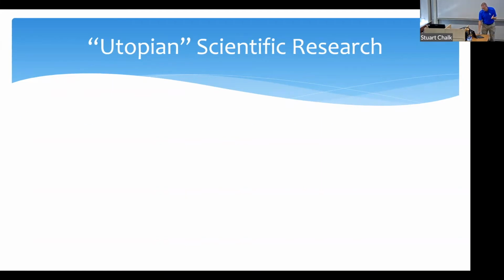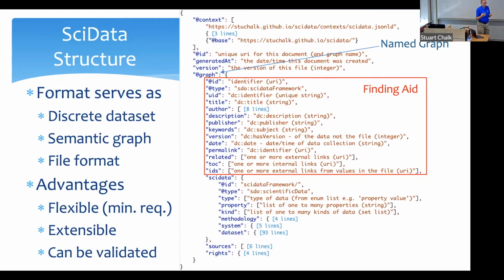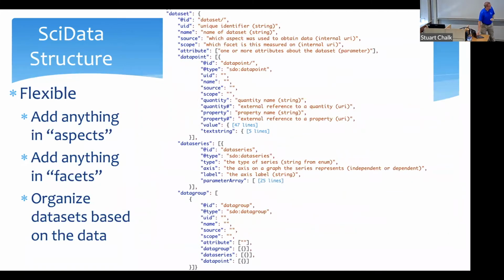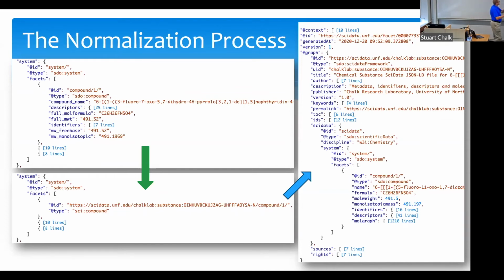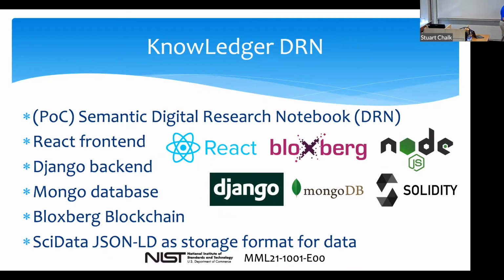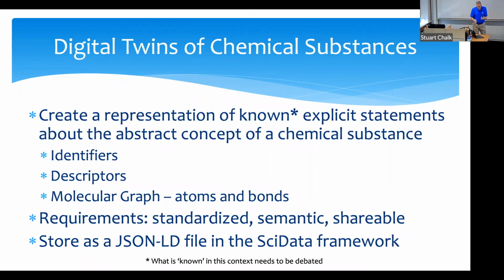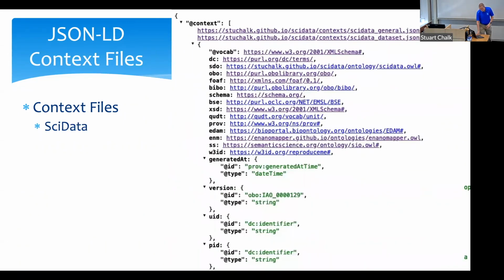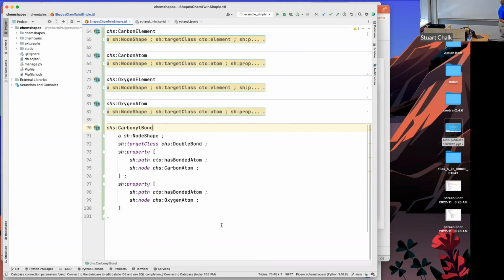SciData: Semantic Representation of Scientific Data and Applications in Chemistry - Stuart J. Chalk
Abstract: Findable, Accessible, Interoperable and Reusable (FAIR) is a paradigm shift in how we should make our research data available and useful for other scientists.  The SciData framework is a specification for constructing JavaScript Object Notation for Linked Data (JSON-LD) that are semantically encoded, giving meaning to research data and its contextual metadata.  This talk will cover the basics of how to create SciData JSON-LD using Python, some example data files for different types of data, use of the file format for the basis of a digital research notebook, and digital chemical twins.

Bio: Dr. Stuart J. Chalk is a Professor in the Department of Chemistry at the University of North Florida. He received his PhD in chemistry from the University of Massachusetts at Amherst in 1994 and postdoctoral work at Duquesne University, Pittsburgh from 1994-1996. Although trained as an analytical chemist, Dr. Chalk’s research now focuses on the areas of Chemical Informatics and Data Science. In particular, Dr. Chalk has projects focused on machine accessibility of solubility data, online enhancement to the IUPAC Gold Book, automated extraction and annotation of chemical property data from PDF files, and scientific data models.